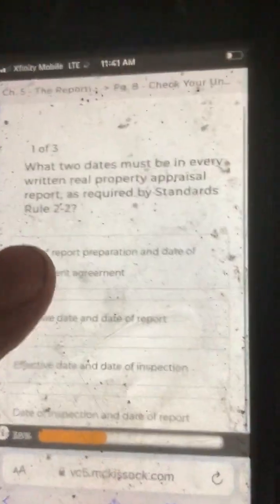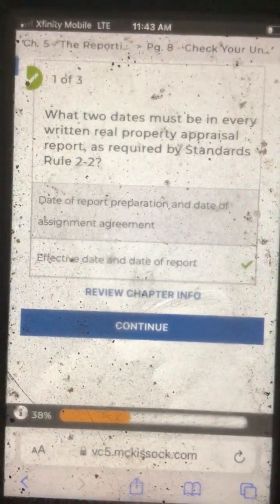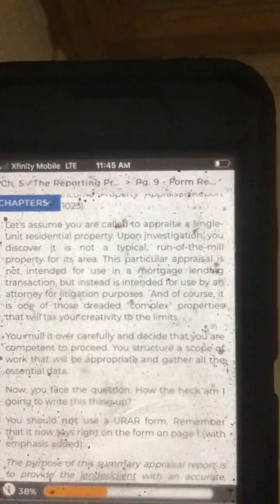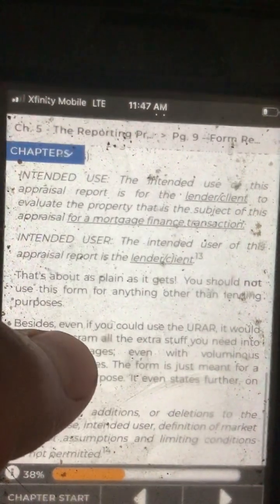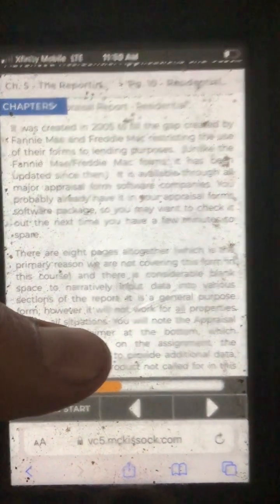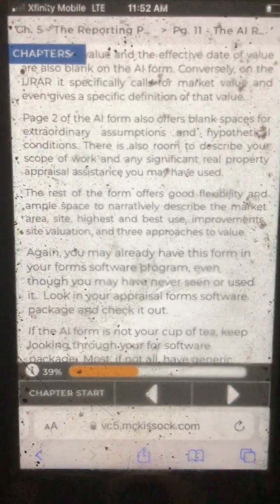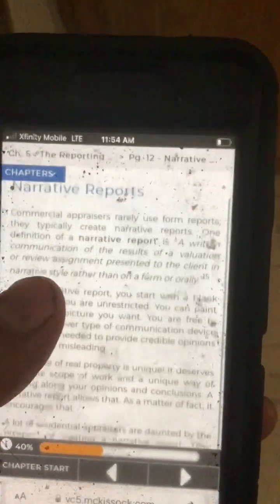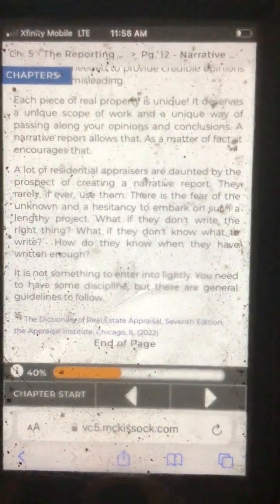Advanced Residential Applications and Case Studies, Chapter 5, Pages 8-12, Quiz + Narrative Report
Advanced Residential Applications and Case Studies, Chapter 5, Pages 8-12, Quiz + Narrative Report + The AI Report + Residential Reports + Form Reports